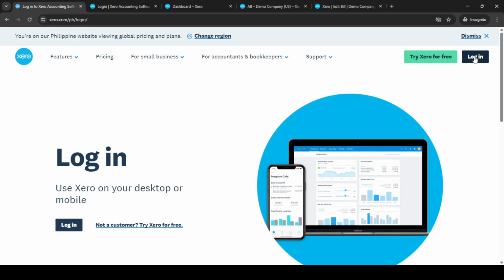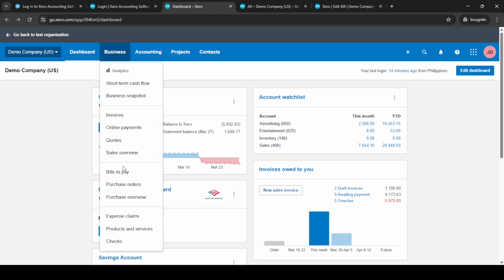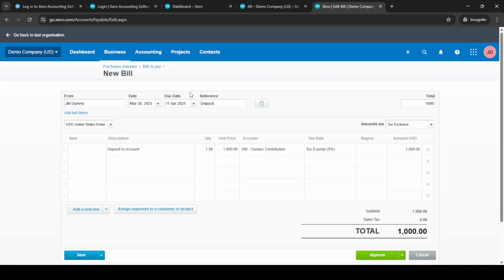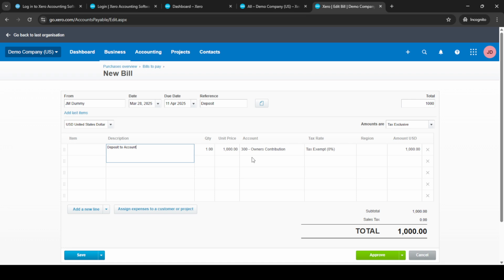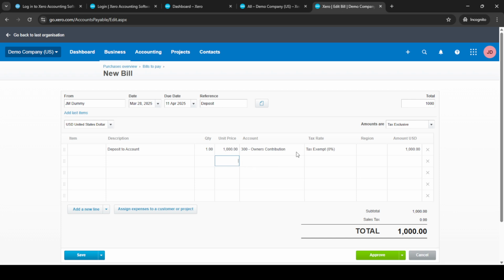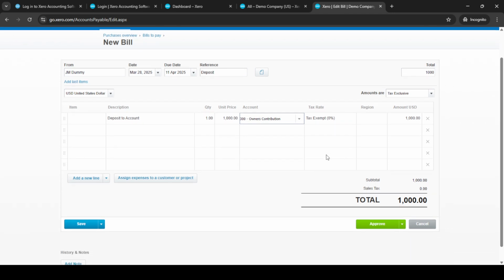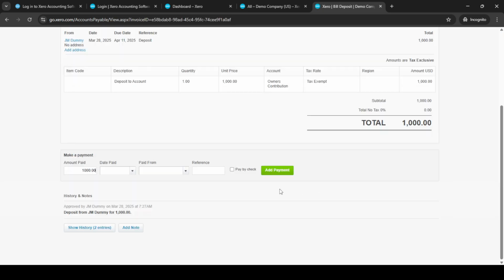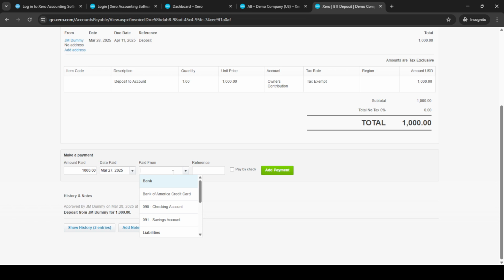How to Account for Business Expenses Paid for Personally via Bills [2025 Full Guide]